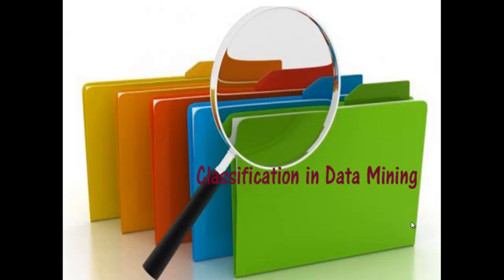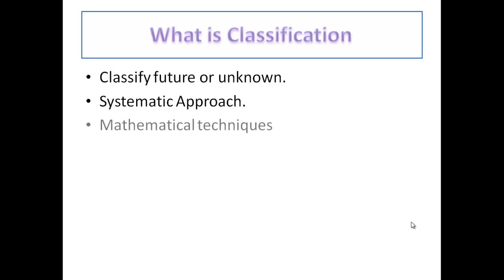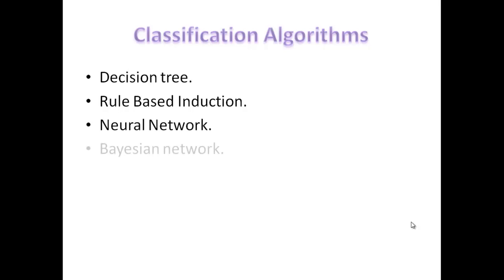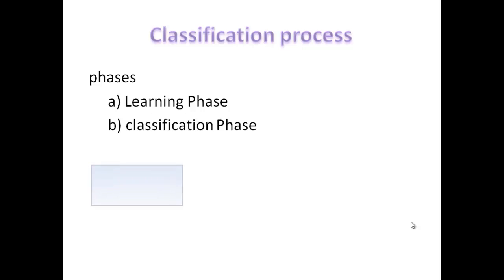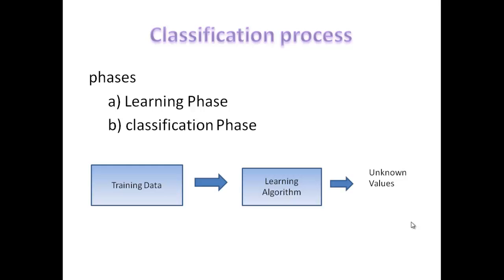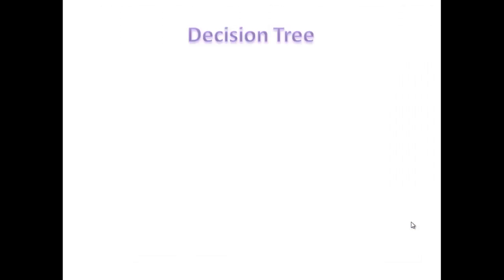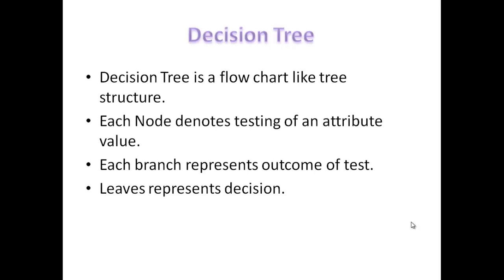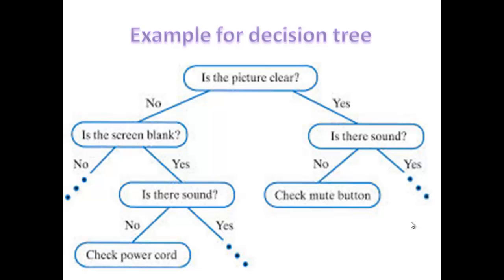Data Mining Classification - Basic Concepts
Classification in Data Mining with classification algorithms. Explanation on  classification algorithm the  decision tree technique with Example.